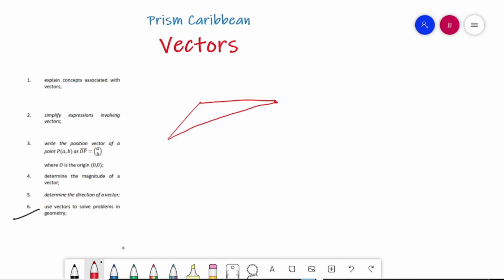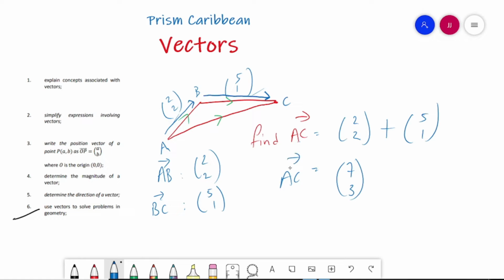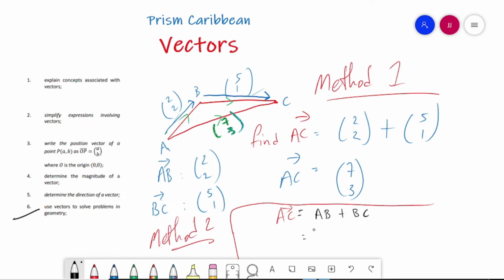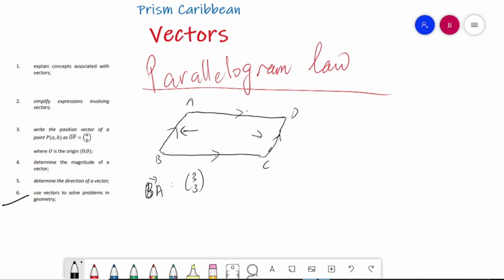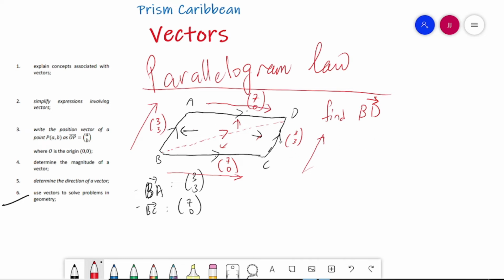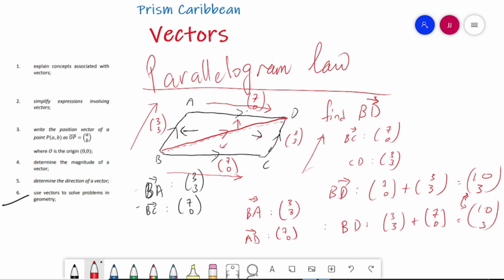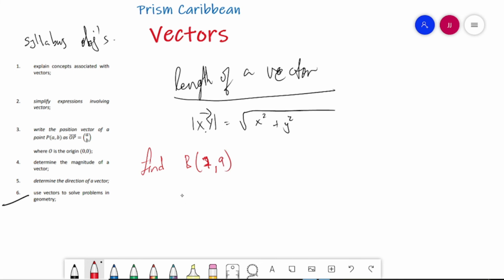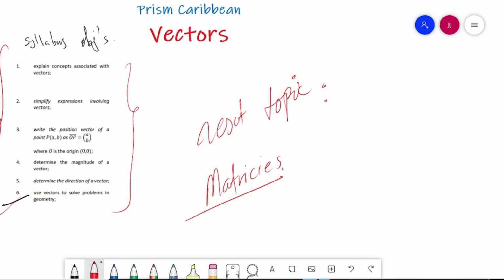Vectors: Part 2 | CSEC Mathematics | Prism Caribbean